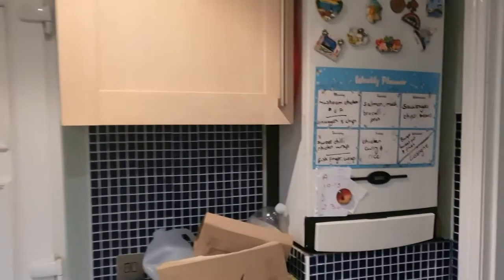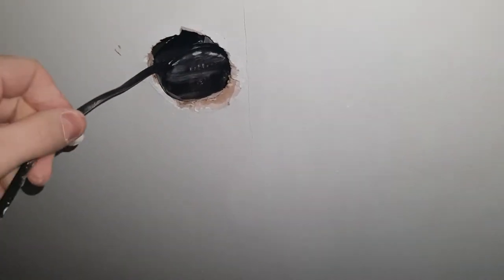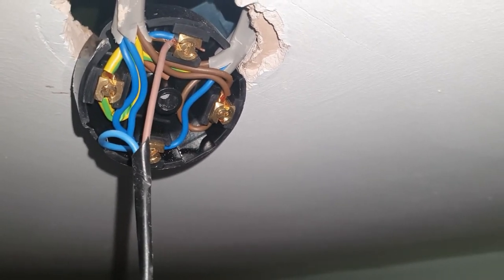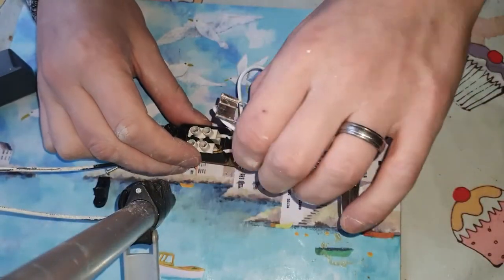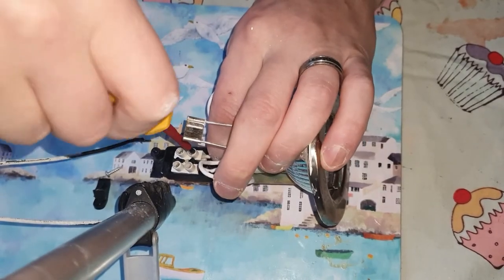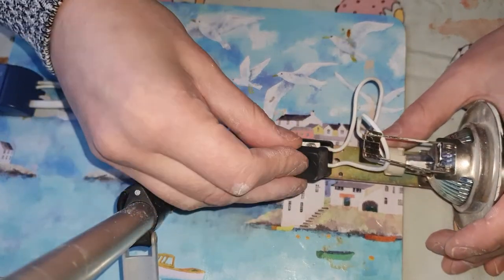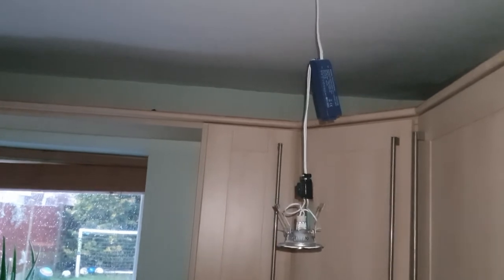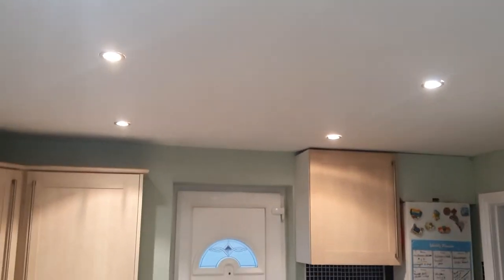CEILING OR ROOF LIGHT NOT WORKING REPLACE THE TRANSFORMER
if your roof ceiling halogen lights are not working after a bulb change its likely the transformer, easy fix for less than £5 and i 5 minutes get them working again.